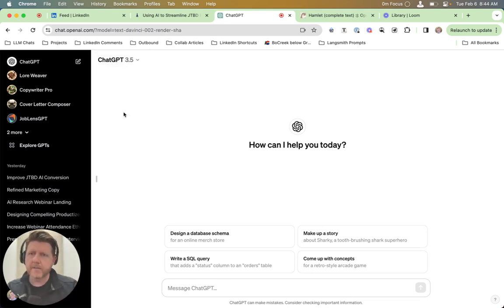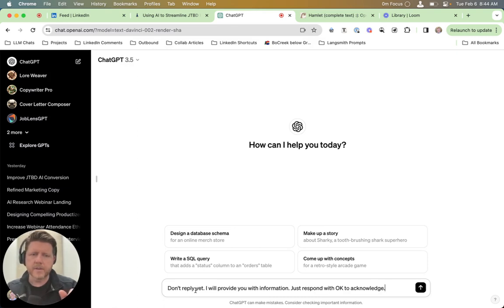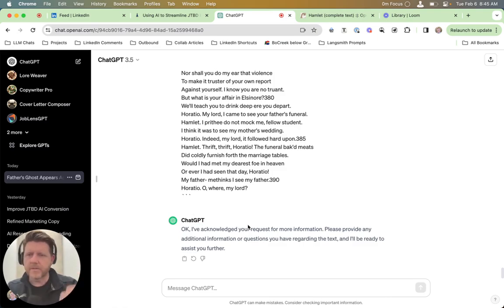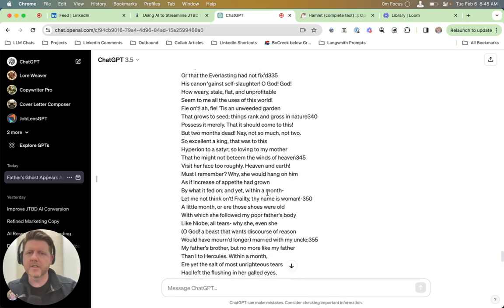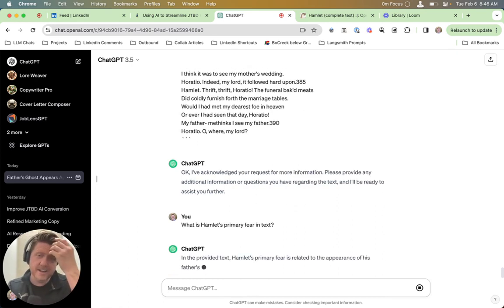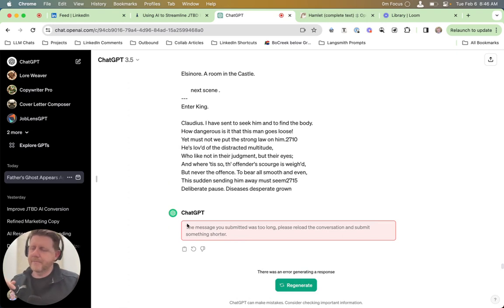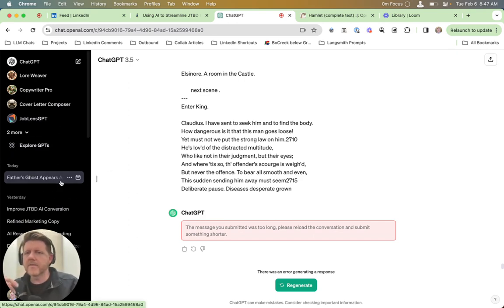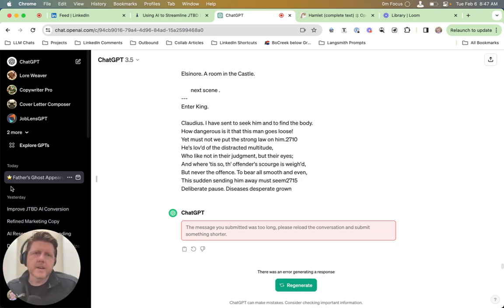Simple Prompt to Chat with Documents in ChatGPT *without* ChatGPT Plus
Super simple workflow to "chat with your content" in ChatGPT *without* ChatGPT Plus 👇🏼️

It's as simple as ending your prompt with:

"Don't reply yet. I will provide you with more information. Just respond with OK to acknowledge."

- Analyze interview transcripts
- Summarize sales calls
- Find pain points in customer service tickets
- ... and on and on.

And heads up!

🧠️ If you want to go deeper on how to use AI to streamline your research, signup for an upcoming workshop